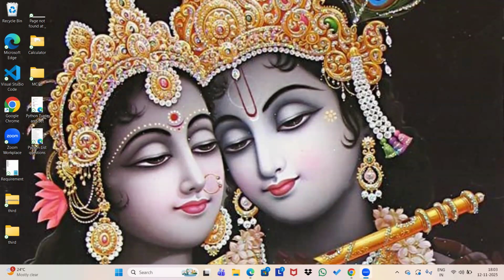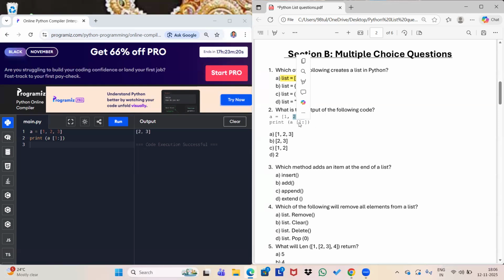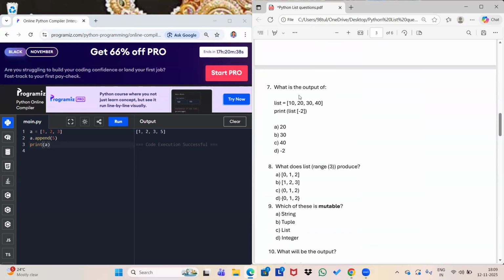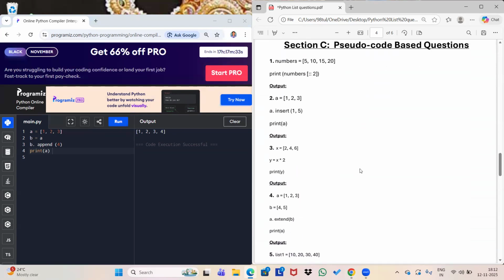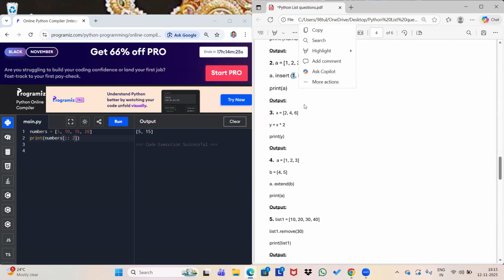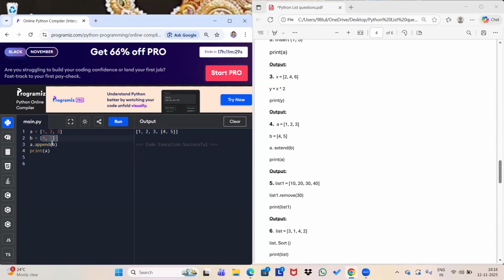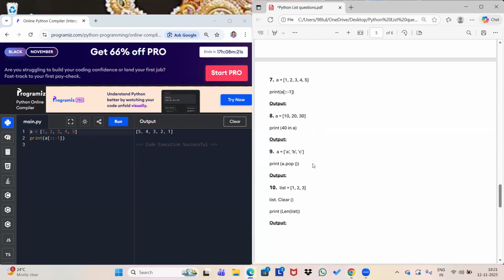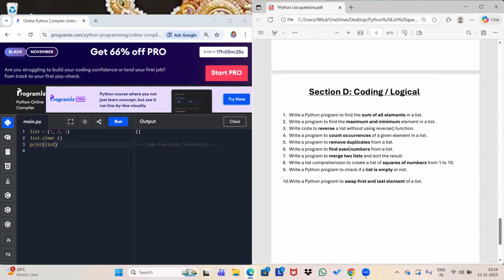MCQ based on List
MCQ based on topic List.
Discussion with explanation.